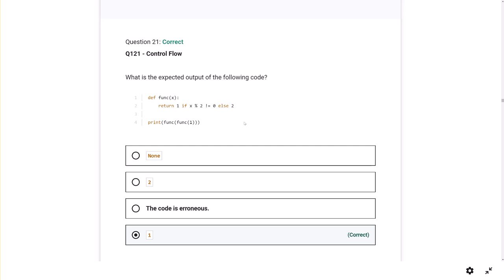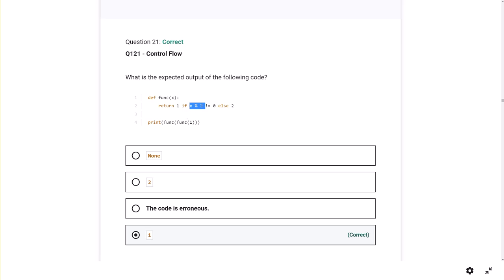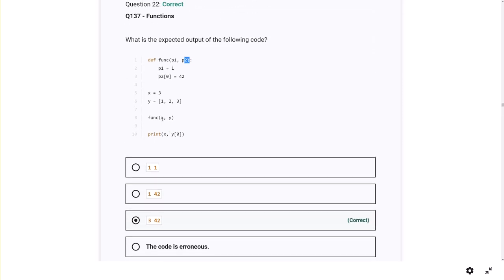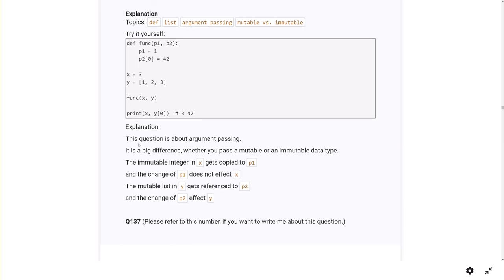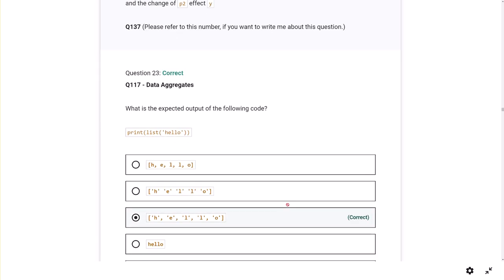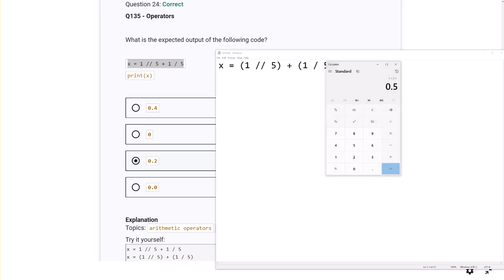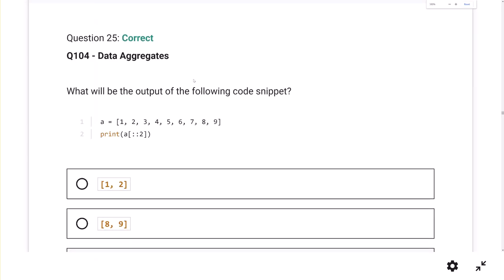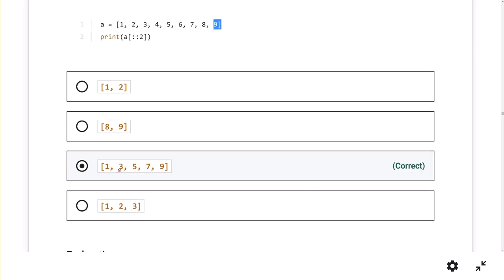Python Certification exam practice Part 5